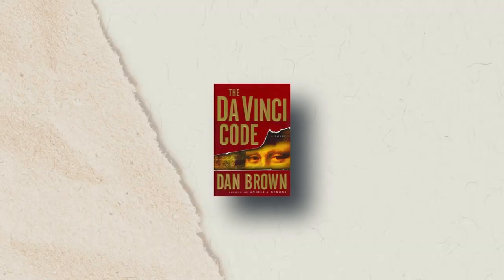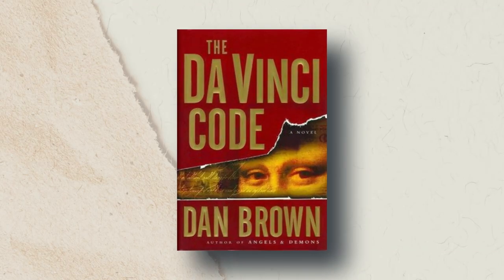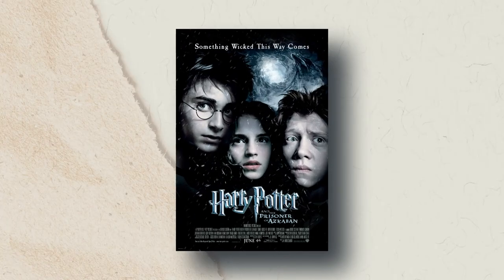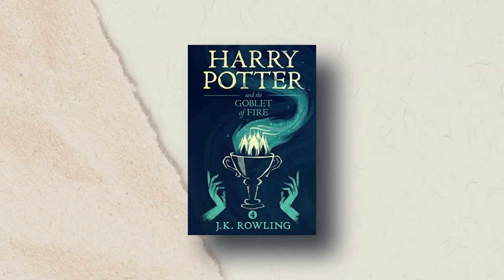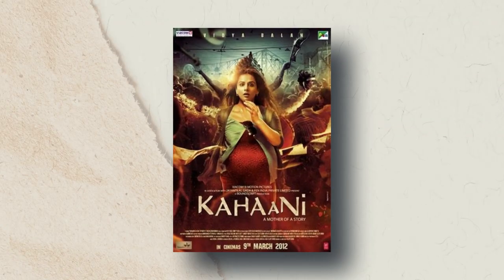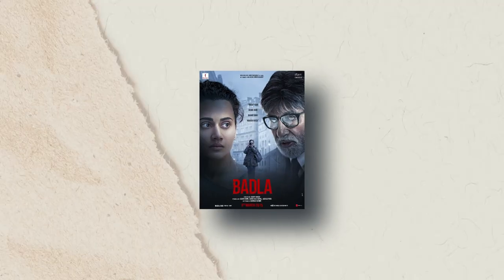How to use a red herring to create suspense in your writing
In this video, I am sharing what I have learned about Red Herrings in mystery, thriller, suspense genres and how I am analyzing Red Herrings in books and movies. I hope you will find it useful.  🚨🚨 Opening Soon